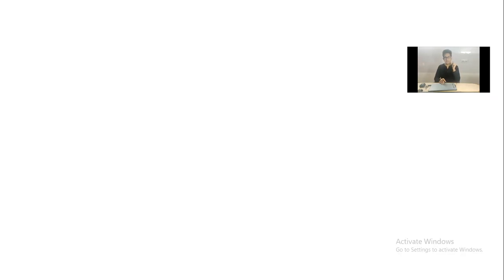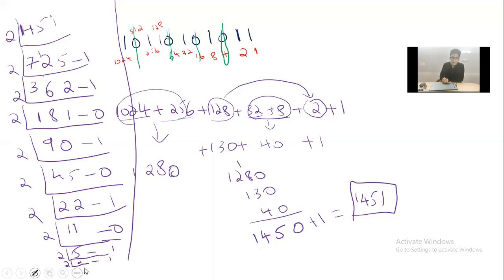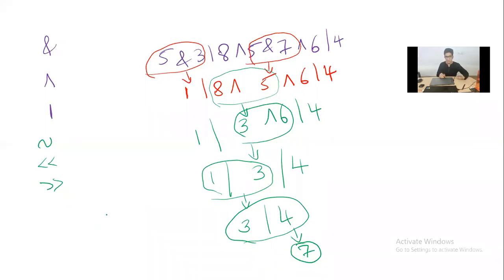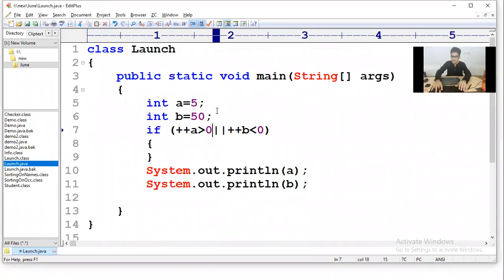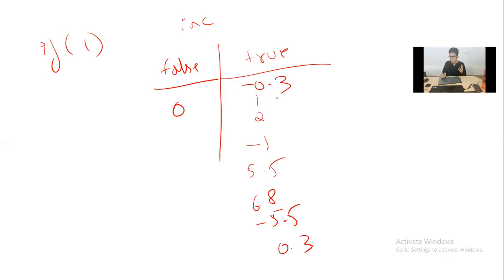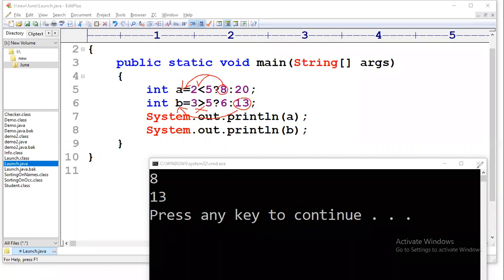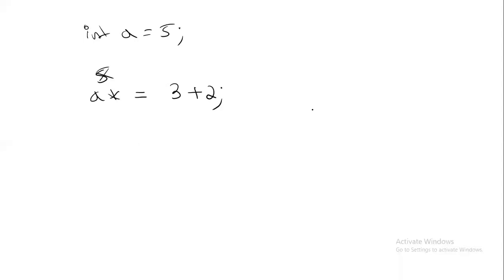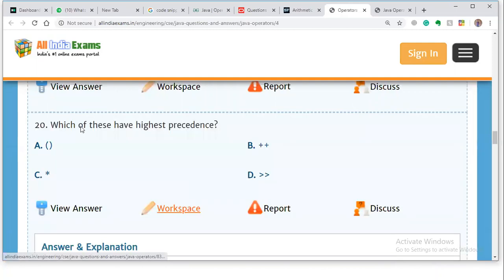Progamming Day 4| Bitwise and Ternary Operators| Difference between & and &&